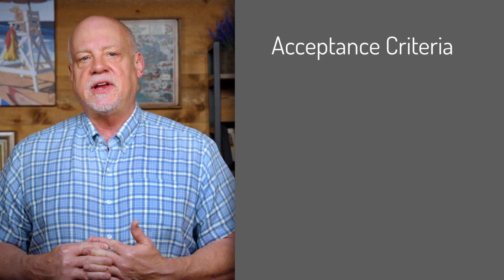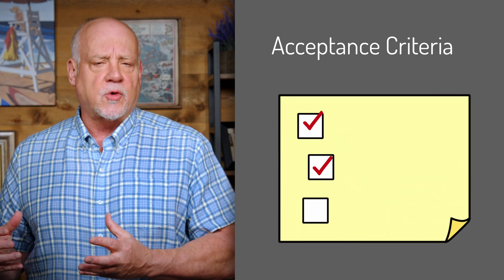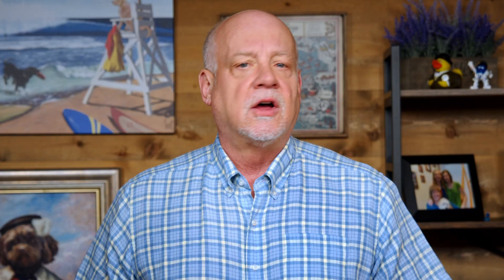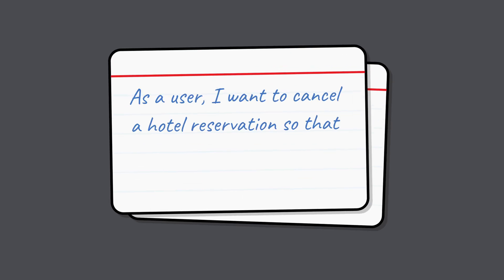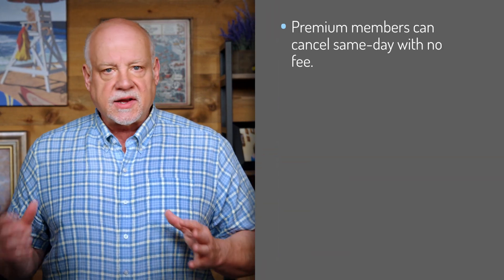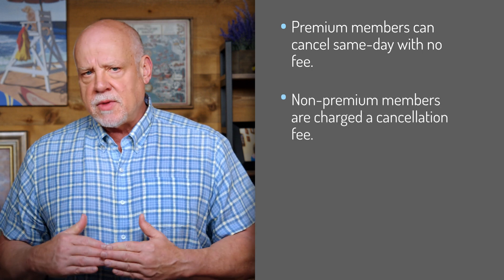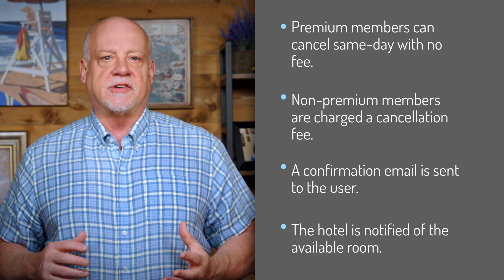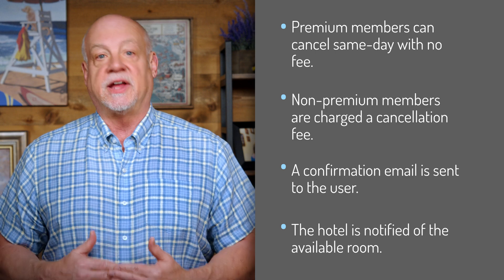How to Add Details to User Stories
User stories are short--often just one sentence.
How (and when) do you add details to user stories? Where do we put all the logic, the edge cases, the rules that exist in a software requirements document?

Find out in "How to Add Details to User Stories"
00:00 How to handle details on agile projects
00:46 When do teams add details to user stories
01:32 2 ways to add detail to stories
01:53 User stories and acceptance criteria
02:18 User stories examples with acceptance criteria
02:58 Help with user stories